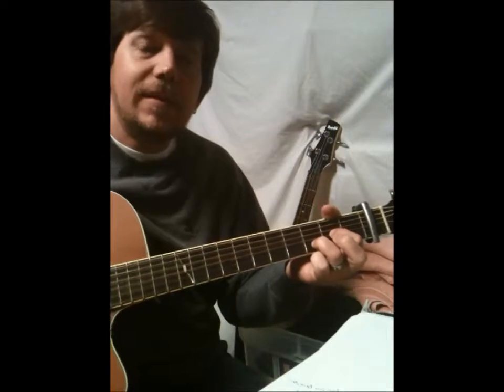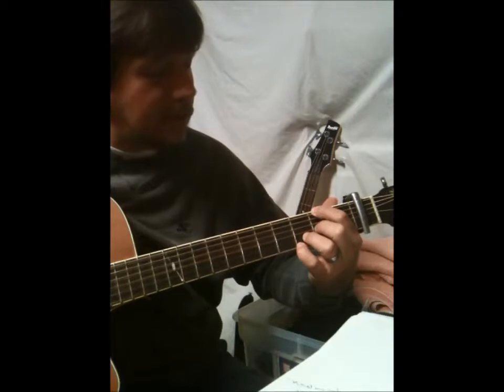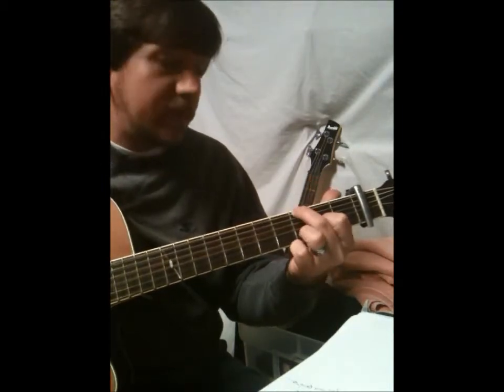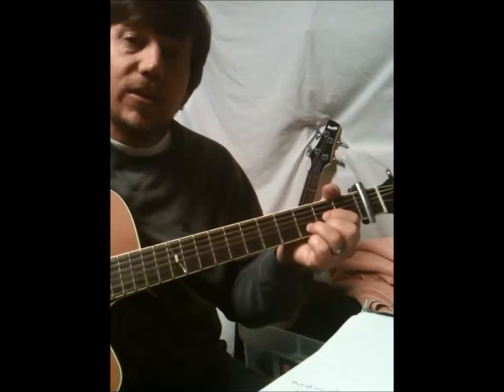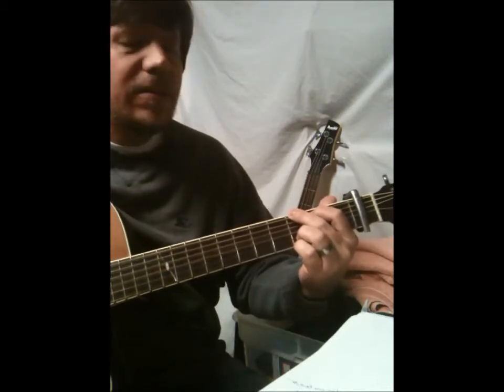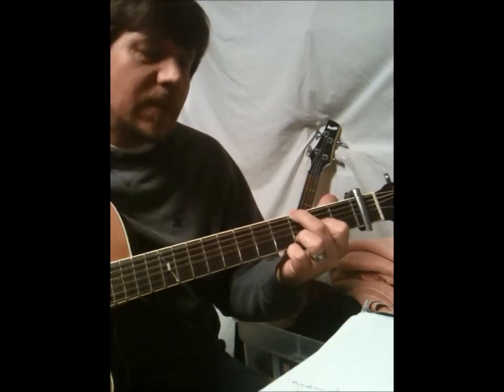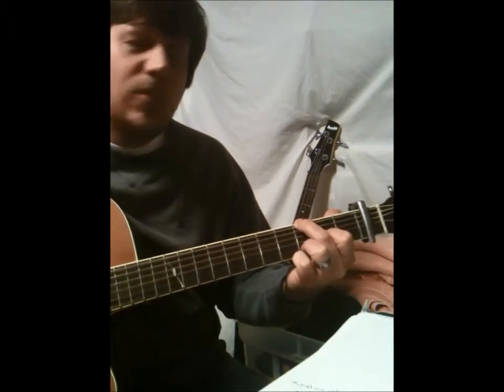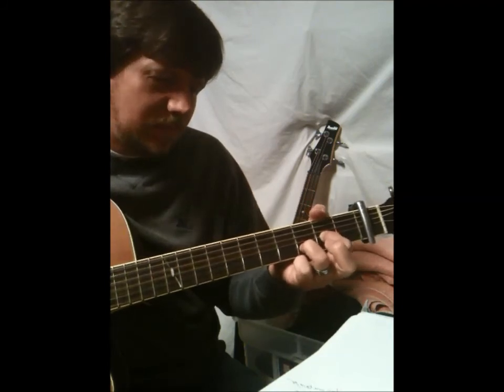We Love You Lord (how to)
How-to video from Ricky Fitzpatrick and a gentle new worship song, "We Love You Lord".